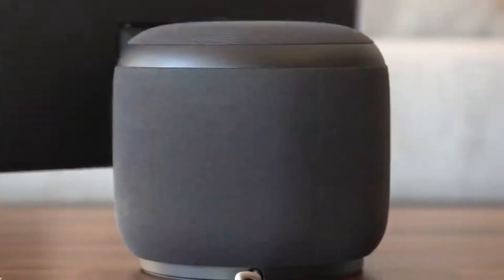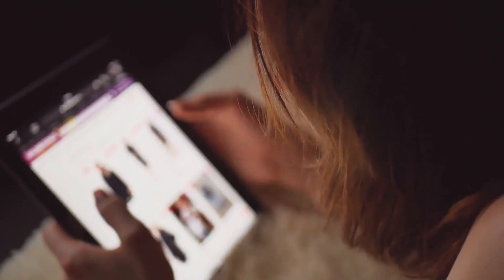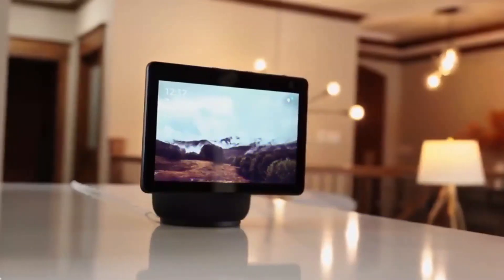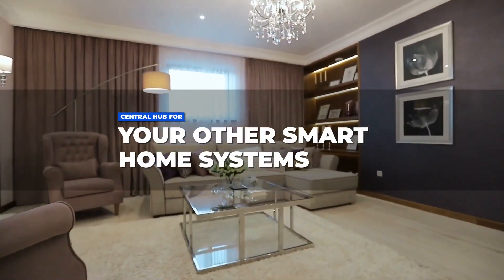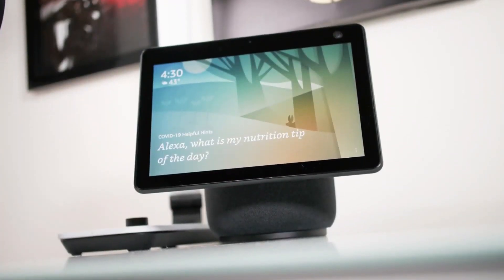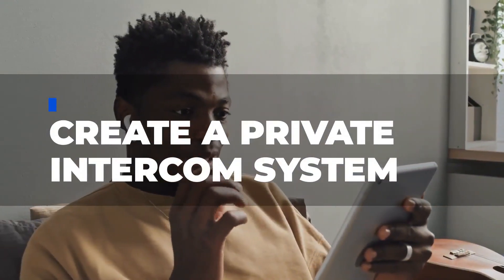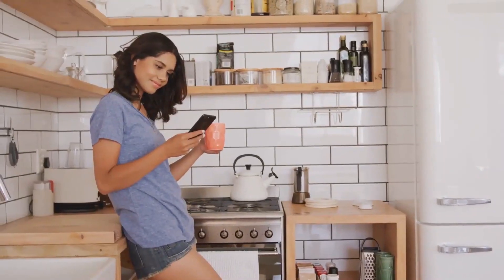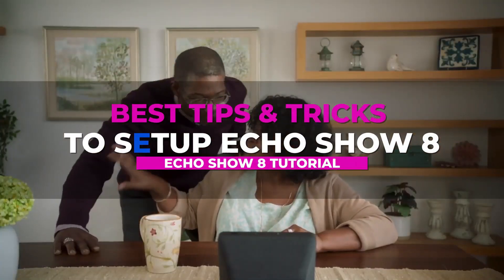Echo Show 10 Smart Home Command Centre Super Helpful Tricks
Echo Show 10 Smart Home Command Centre Super Helpful Tricks. The home command center of amazon echo show 10 3rd generation helpful tricks that make the echo show 10 setups exceptional. Echo show 10 features serve as a security monitor when the helpful tricks help you understand how the motion works on echo show 10. The amazon echo show 10 review appreciates the smart home command center for its super helpful tricks. Also, the new amazon echo security camera is best beyond measures safeguarding the security of your home.

The Echo Show 10 is a cutting-edge smart home device for many reasons, from its compatibility with the Alexa app on your tablet to its far-field microphones that allow you to speak to Alexa without raising your voice. After a few days, you'll find yourself relying on it for everything. Here are some Echo Show 10 Smart Home Command Centre Super Helpful Tricks to maximize your experience